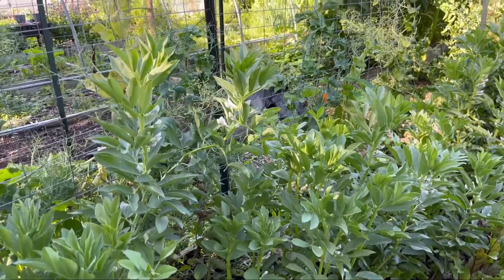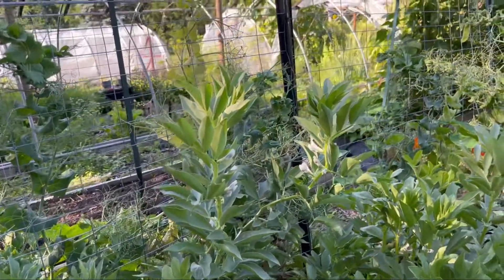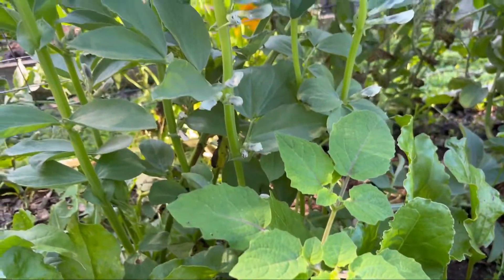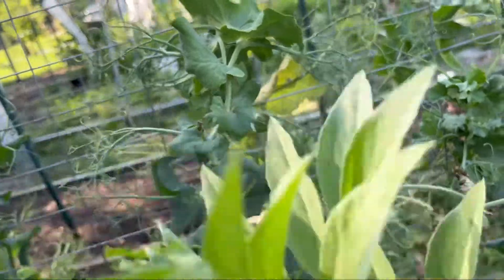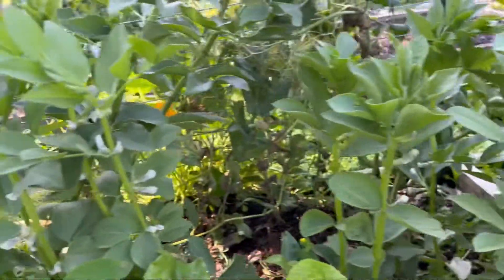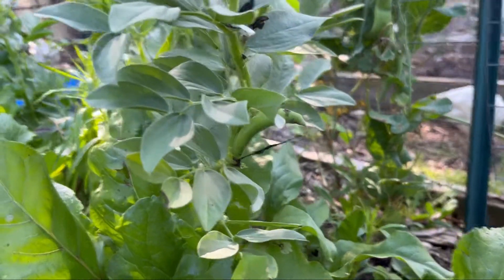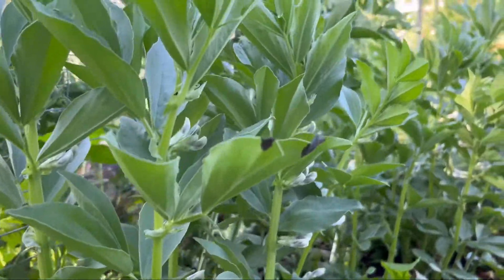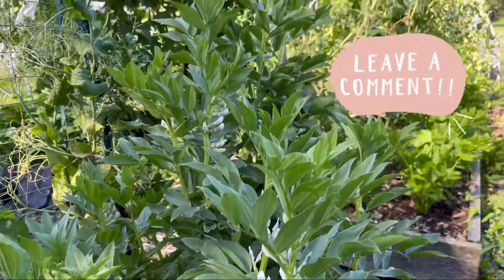Gardening Excites Me 🤩🙌🏽 | Homesteading With BlackTinos